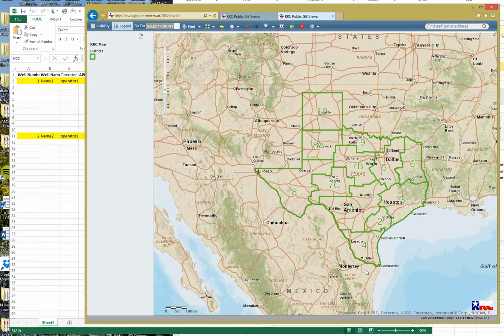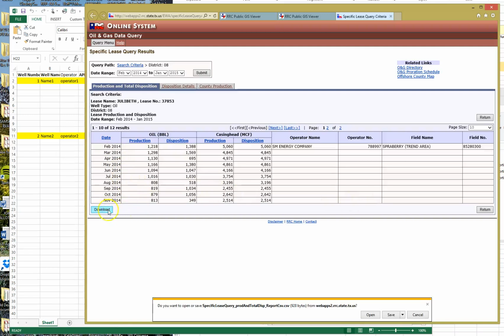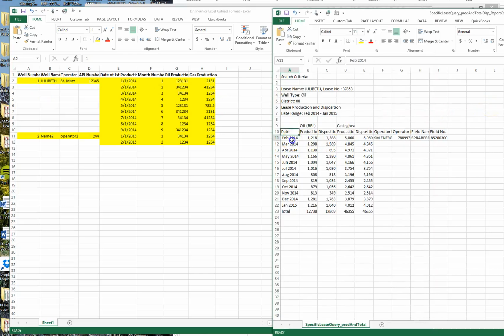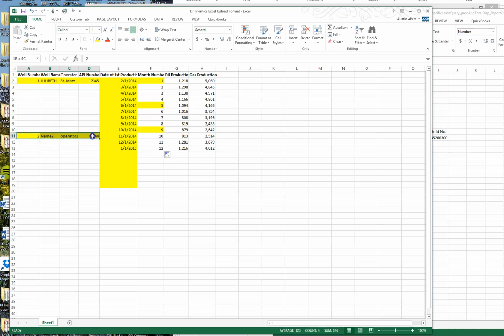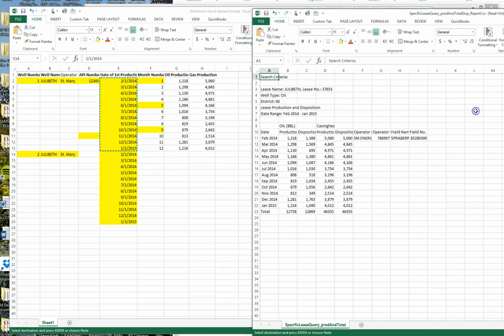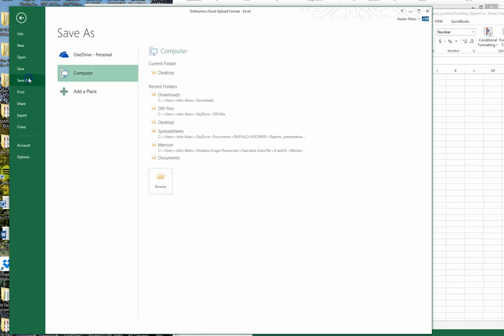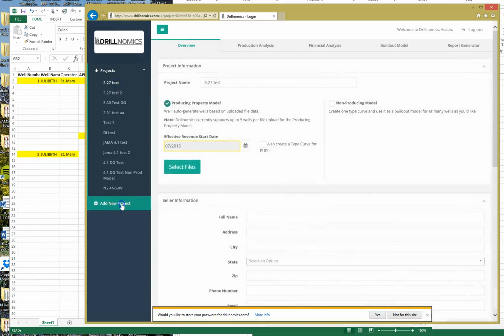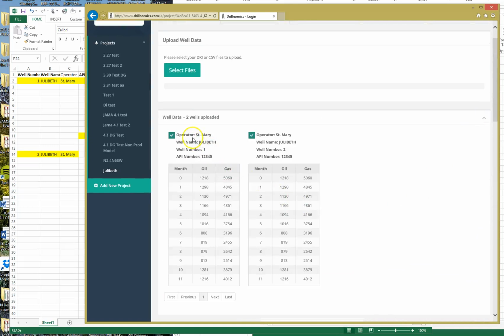Using excel to upload well data to DRILLNOMICS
How to put public data into excel and then upload to DRILLNOMICS